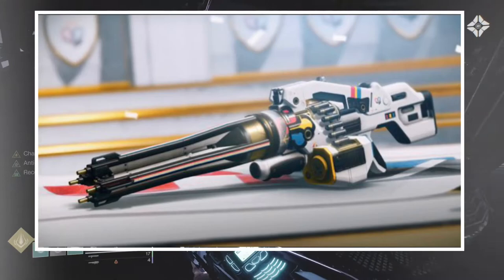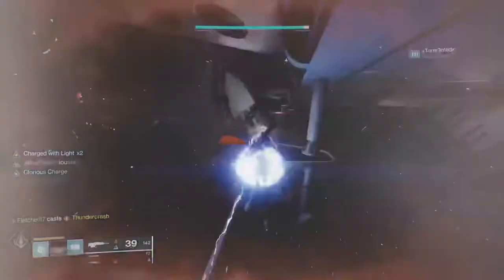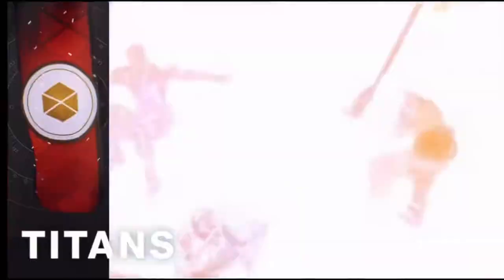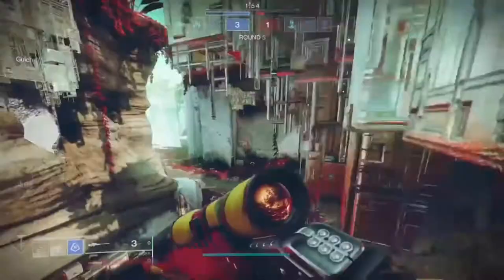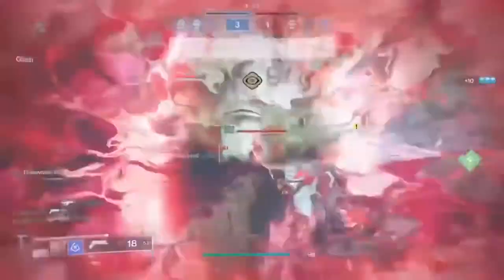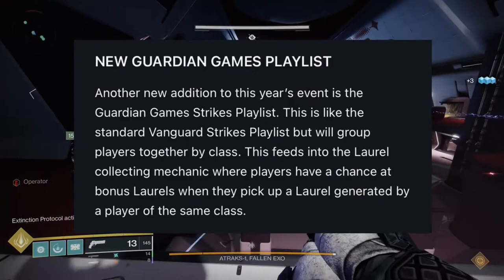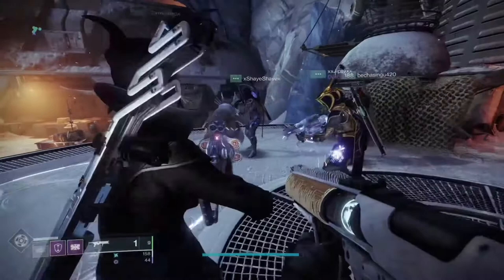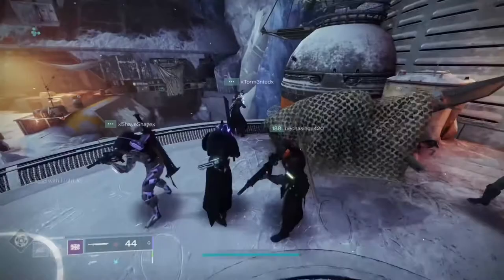Guardian Games 2021 preview - Destiny 2 - That Fletcher Guy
Can the mighty Titans be toppled from their throne!? Probably not but have at it!

Check out MKAU for your latest in gaming, movie and tech reviews and previews!

Mkaugaming.com